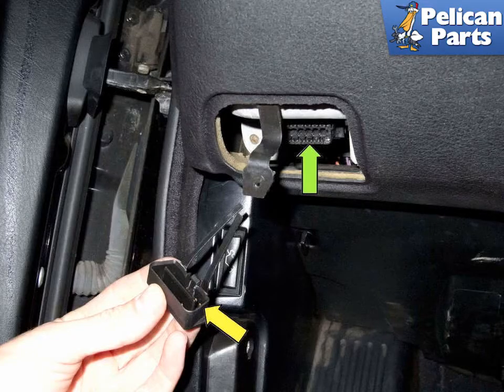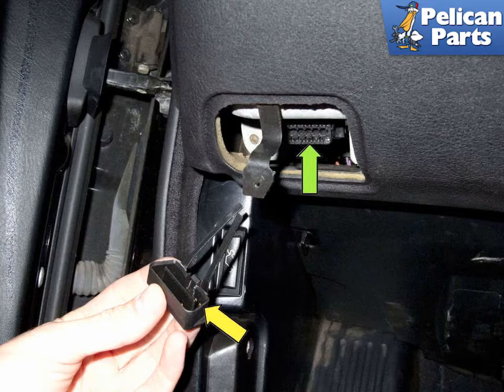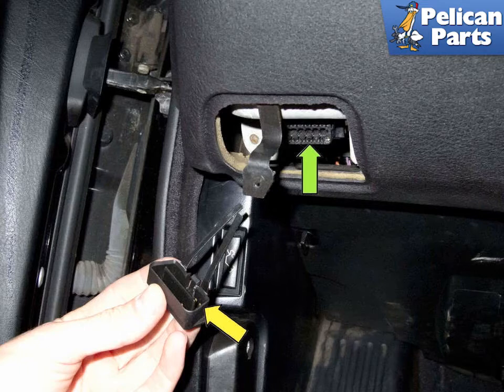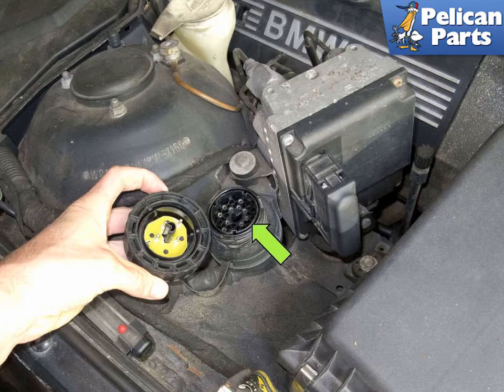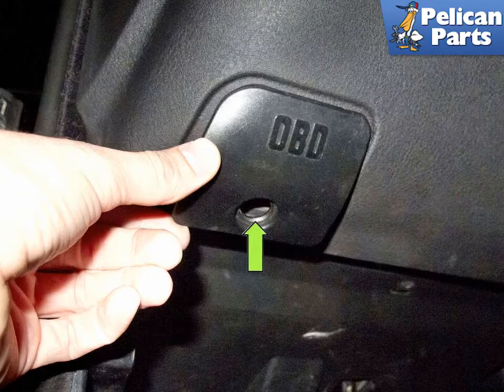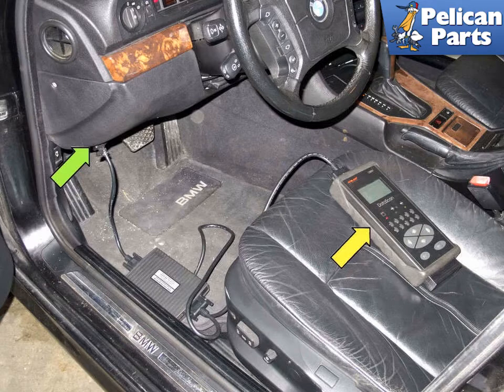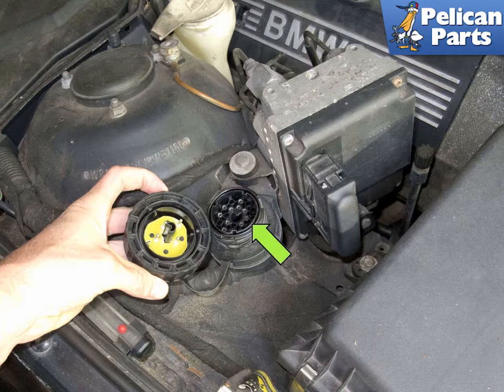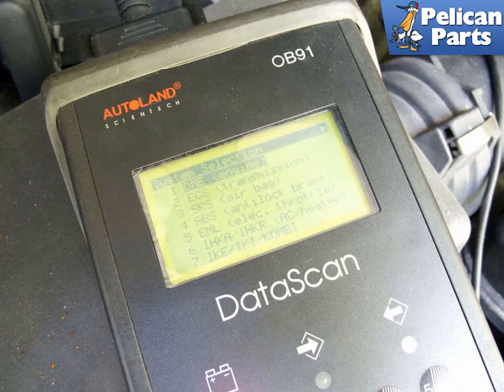BMW E39 5-Series Reading Fault Codes | 1997-2003 525i, 528i, 530i and 540i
The impetus to control motor vehicle emissions, driven by the air quality needs of major metropolitan areas, has lead to 5 decades of engineering innovation in the design of vehicle propulsion technologies.

Because California cities (particularly Los Angeles) were hardest hit by the proliferation of vehicles and their emissions, starting in 1961 the California Air Resources Board (CARB) has been at the forefront of setting engineering standards for vehicles sold in California, then in the United States and now for the world automotive industry.

Modern vehicle engine operations and emissions (including evaporative losses from the fuel tank) are extensively controlled via a digital microprocessor, known as the engine control module or ECM. Feedback systems, relying on sensors, allow the ECM to precisely control fuel / air mixture, spark timing and other functions. Of the many sensors on the engine and the vehicle, the primary ones are oxygen sensor(s); which monitor the combustion efficiency of the engine, and the knock sensor(s); which "listen" for engine knock or pinging. The input signals from these sensors are used by the ECM to adjust fuel mixture and spark timing.

Computer control of the engine operations allow two benefits in addition to a precise air fuel mixture and, therefore, lower emissions. The computers can be programmed to detect faults (diagnostic trouble codes or DTCs) in their own operations, and the ECM can store this information and illuminate a malfunction indicator light (MIL), often called the Check Engine light or malfunction Indicator lamp, on the instrument cluster. The stored faults can be viewed later for diagnosis and repair.

Diagnosis of modern vehicle performance faults start with gaining access to DTCs stored in the ECM. Start by looking for the 16-pin OBD II plug (diagnostic link connector or DLC) under the dashboard. By law, it is always located within reach of the driver.

Once the diagnostic scan tool is connected to the DLC, follow instructions on the scan tool screen. These usually include: Select diagnosis program. Select correct vehicle (scan tool should find this automatically). Interrogate and record DTCs (fault codes) present in ECM memory.

In many cases, it is best to clear DTCs, then drive the vehicle and retest. Follow diagnostic and repair instructions on scan tool screen. DTCs for the vehicle power train, as standardized by the American Society of Engineers (ASE), begin with a P and are followed by 4 digits. (They are also referred to as P-codes.) During testing, the scan tool displays each P-code and a brief description of the fault. There are different kinds of fault indicated by DTCs: Plausibility. If a sensor's output value is outside the expected range, the signal from the sensor is considered not plausible and a fault is set. Power, ground and continuity. If power or ground is missing or continuity is lacking in a particular circuit or system, a fault is set. Fault in the sensor or module. If a sensor or module tests defective, a fault is set.

You should note that even though the scan tool displays specific DTCs, additional diagnosis is advisable. For example, if a DTC indicates a non-functional oxygen sensor heater, the simple explanation may be a blown fuse. In other words use common sense and do not ignore the obvious when diagnosing problems.